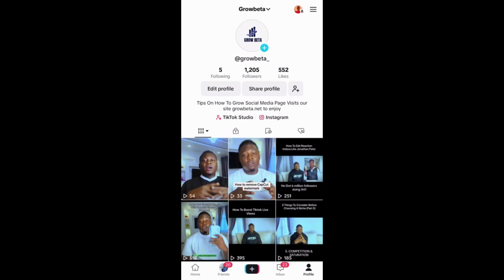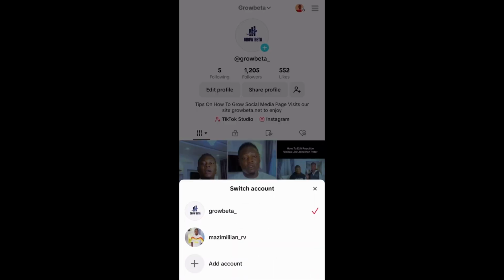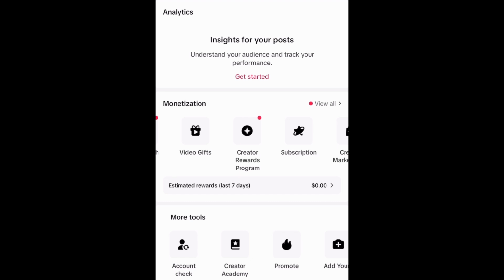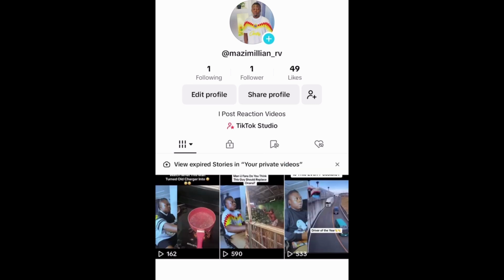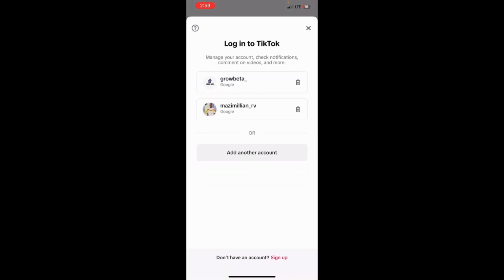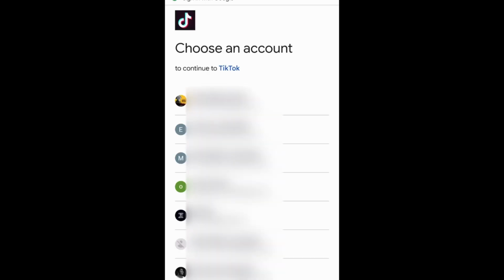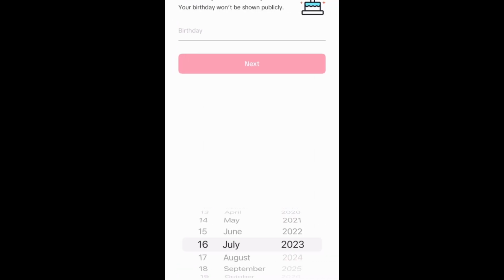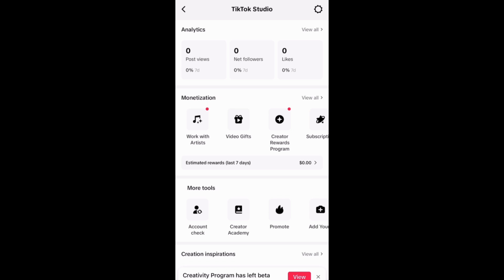How To Create Monetizable Tiktok Acct In Nigeria Without VPN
How To Monetise Tiktok Account In Nigeria
how to create international tiktok account in nigeria
how to create usa tiktok account in nigeria
how to create tiktok us account
how to create tiktok usa account
how to create a tik tok account
how to create a tiktok account
how to get tiktok international
tiktok creativity program beta
create usa tiktok account